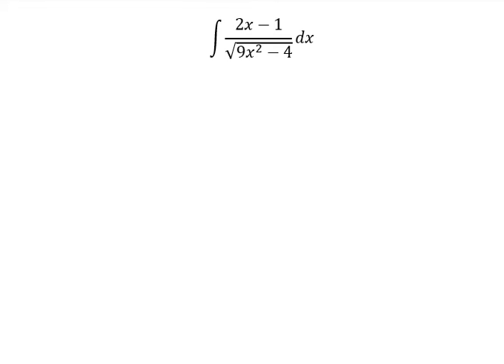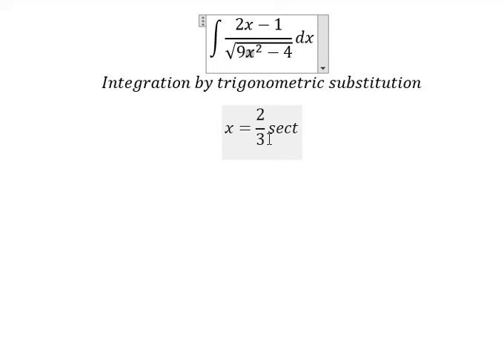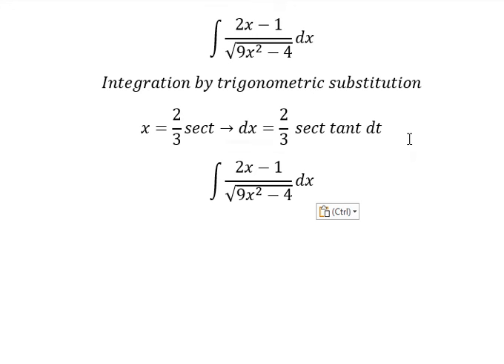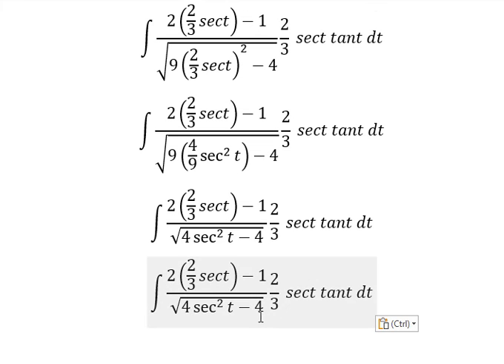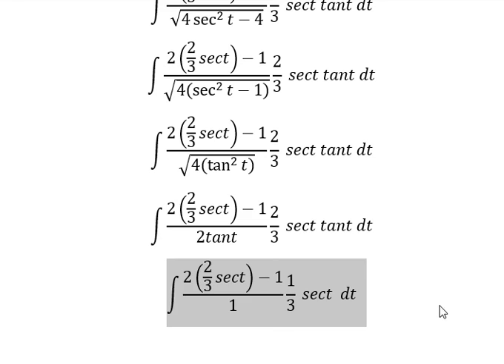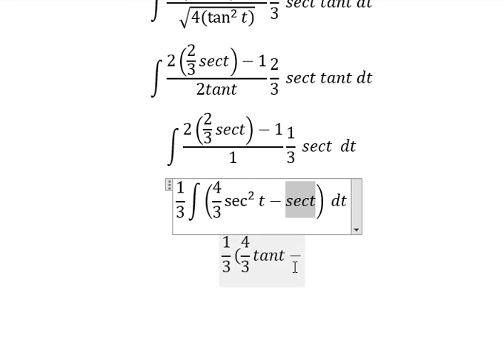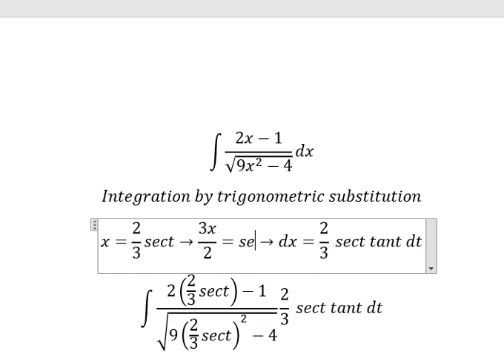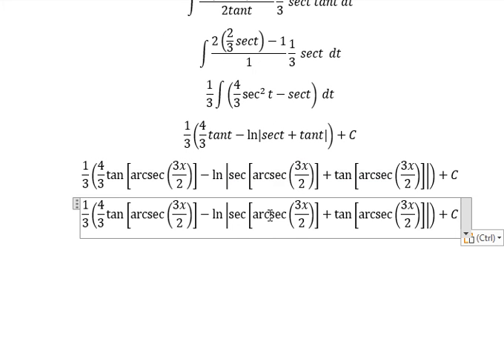Calculus Help: Integral ∫ (2x-1)/√(9x^2-4) dx - Integration by trigonometric substitution